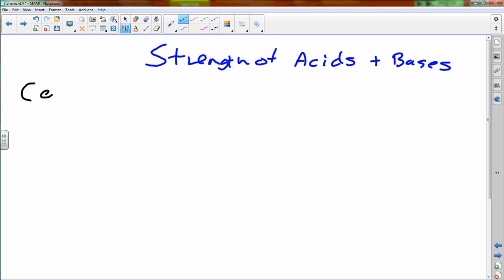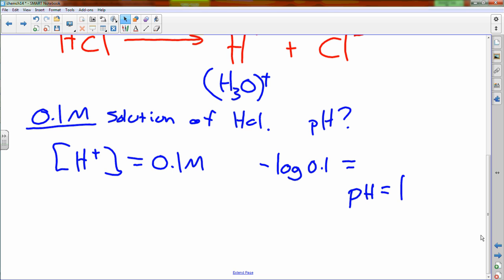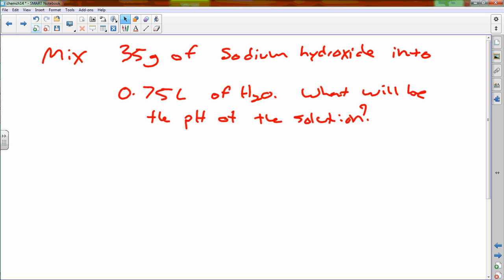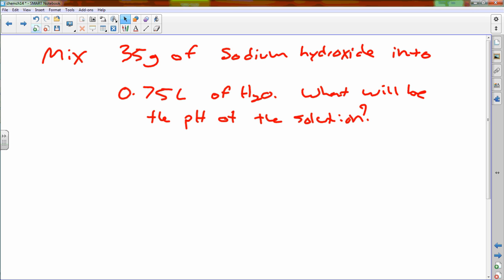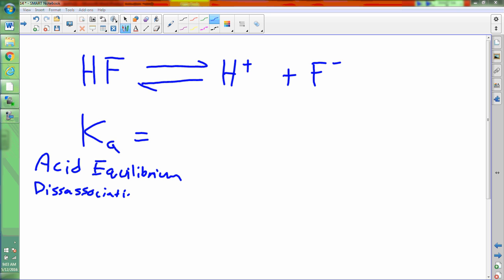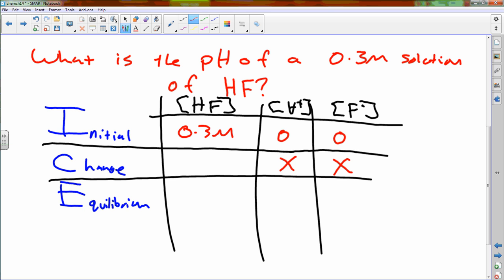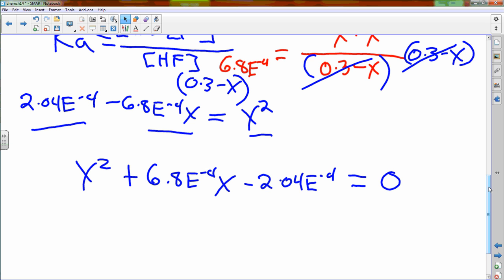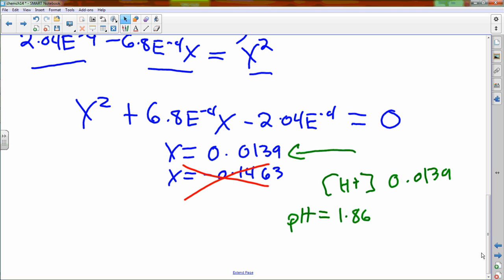chem5 12 16